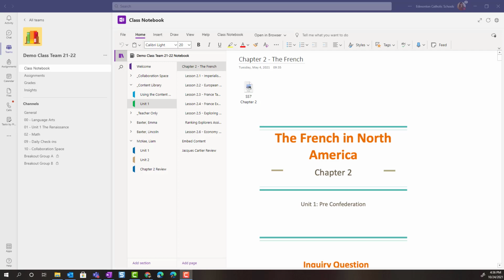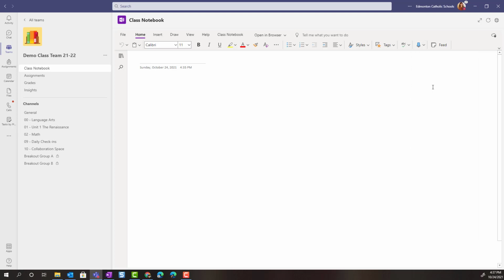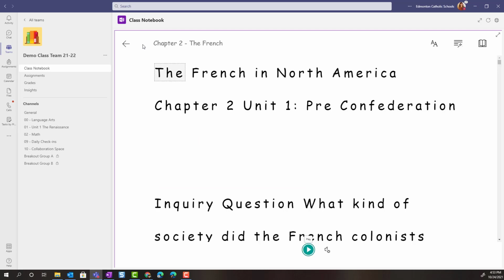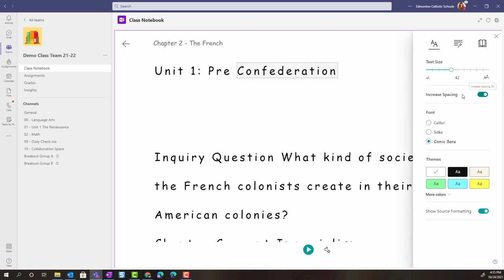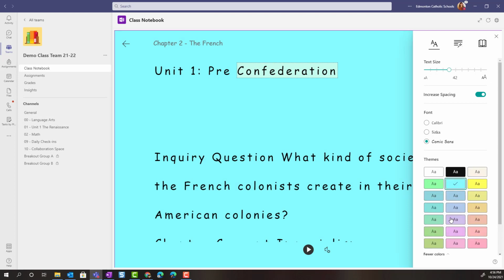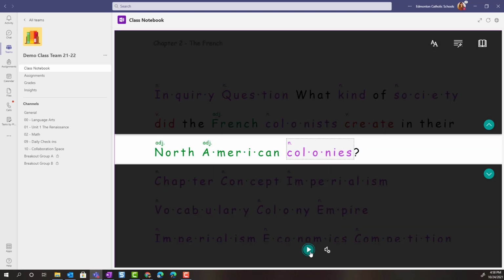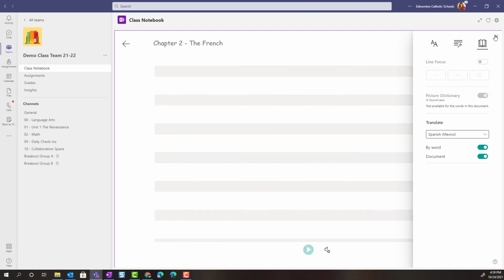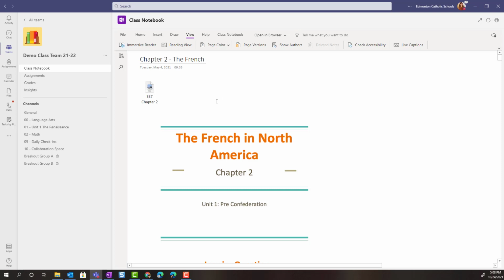Accessibility features in OneNote Class Notebook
In the following video we will explore the accessibility features built into OneNote Class Notebook to support all learners, including dictation and the powerful Microsoft Immersive Reader.